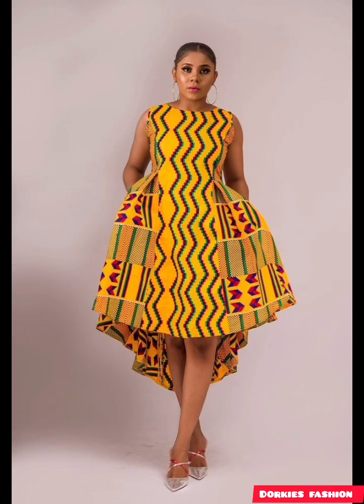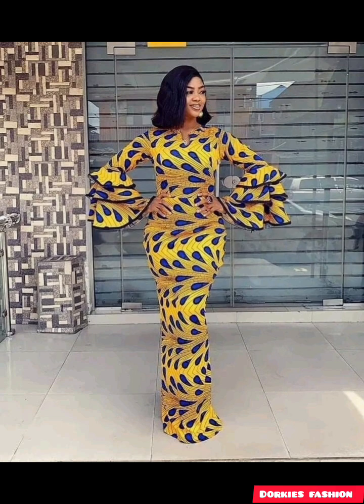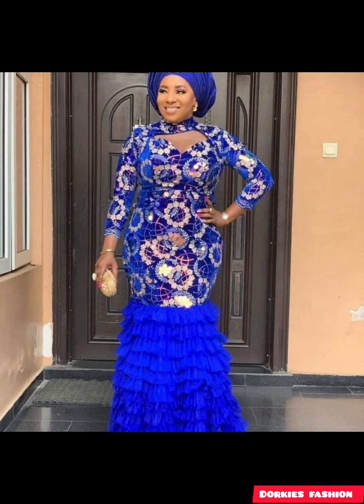CLASSIC ANKARA DRESSES STYLES,ANKARA STYLES FOR STYLISH LADIES,LATEST ANKARA STYLES COLLECTIONS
♻️Welcome to Dorkie's Fashion👸, in this channel we showcase the unique fashion of African styles.

♻️Bienvenue sur Dorkie's Fashion, dans cette chaîne, nous présentons la mode unique des styles africains. 👍

africanfashion #2024 # 2025

♻️Avertissement : nous ne détenons pas les droits d'auteur sur ces styles de robes, nous mettons simplement en valeur la beauté et la polyvalence des styles de la mode africaine. Tout le mérite revient donc aux créateurs de mode de ces collections